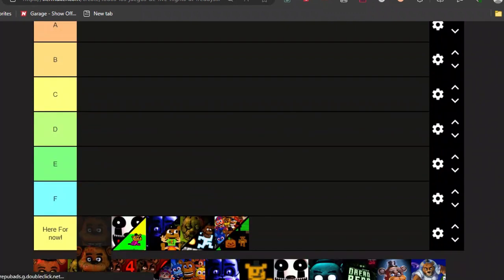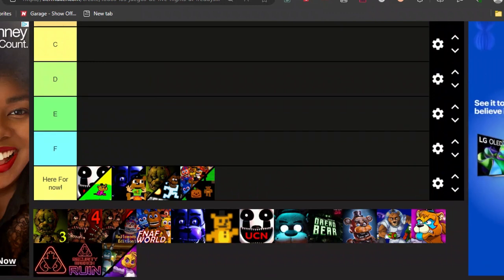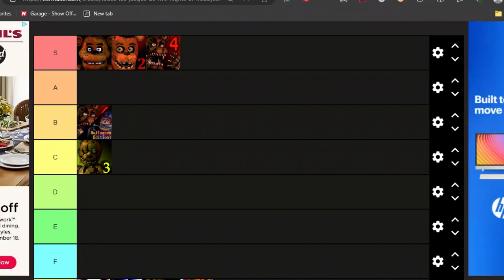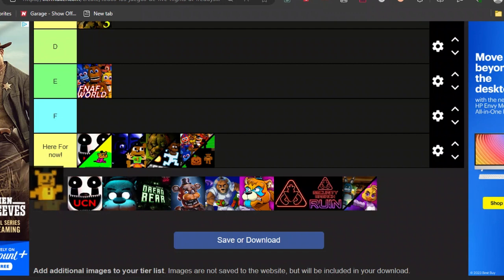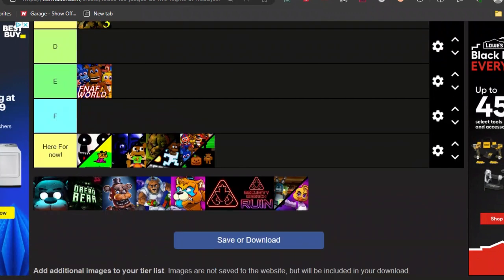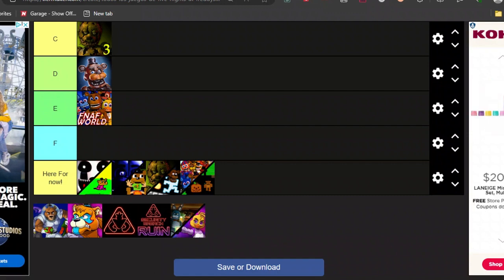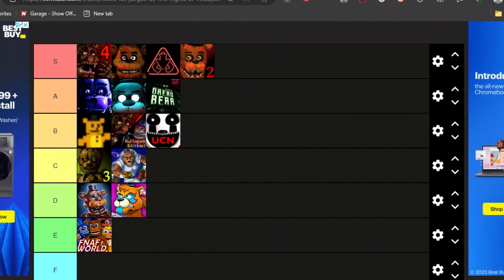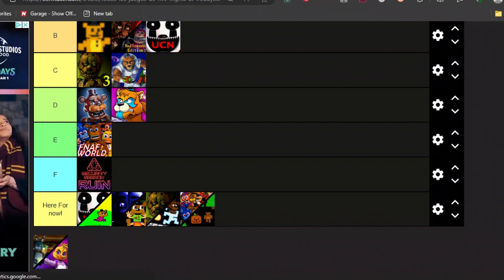Ranking Five Nights at Freddy's Games...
Ranking Fnaf games on a tierlist...